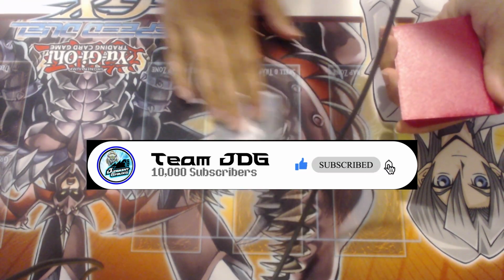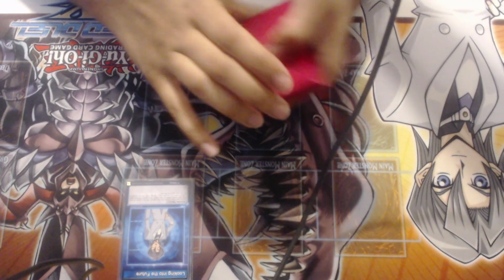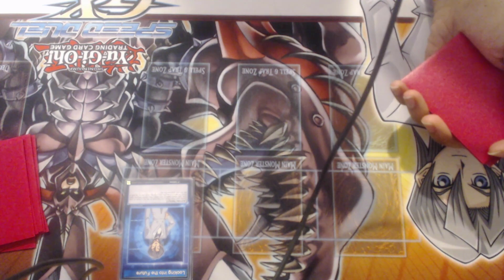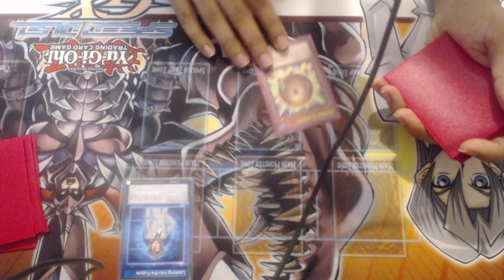SECOND PLACE! Crystal Beasts Remote Duel Extravaganza Giant Card (Yu-Gi-Oh! Speed Duel)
Terramaster is here to show off the Crystal Beast deck that got him second place in a Giant Card event at the recent NA Remote Duel Extravaganza!